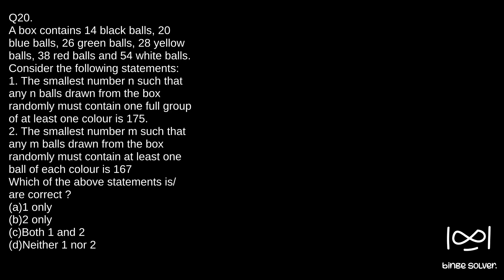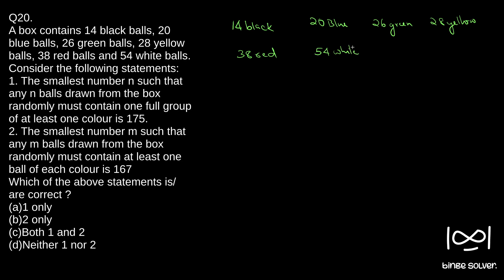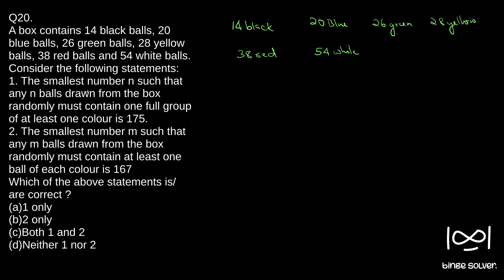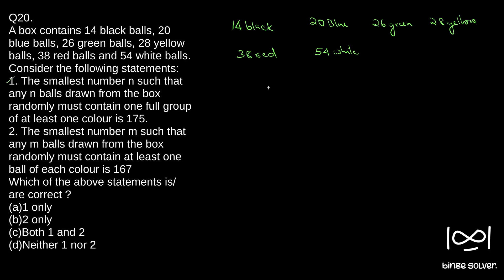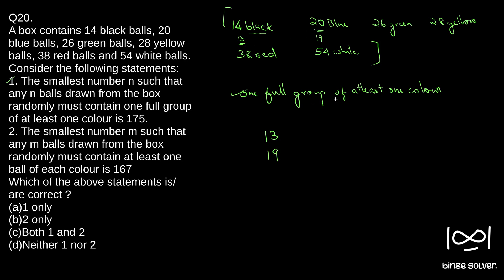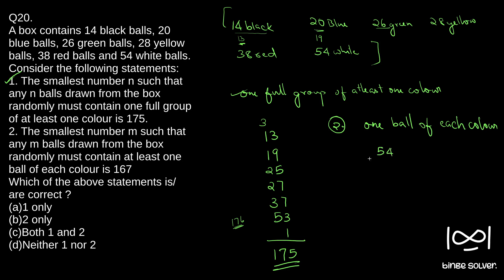Q20(2023). A box contains 14 black balls, 20 blue balls, 26 green balls, 28 yellow balls, 38 red..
Q20(2023). A box contains 14 black balls, 20 blue balls, 26 green balls, 28 yellow balls, 38 red balls and 54 white balls. Consider the following statements:
1. The smallest number n such that any n balls drawn from the box randomly must contain one full group of at least one colour is 175.
2. The smallest number m such that any m balls drawn from the box randomly must contain at least one ball of each colour is 167
(a)1 only
(b)2 only